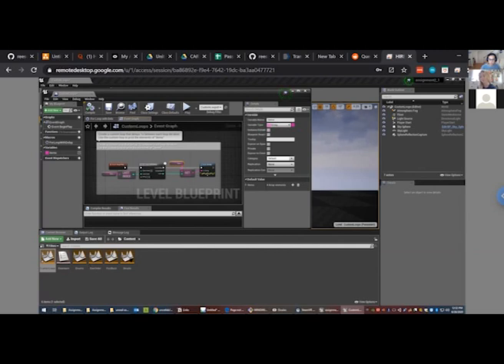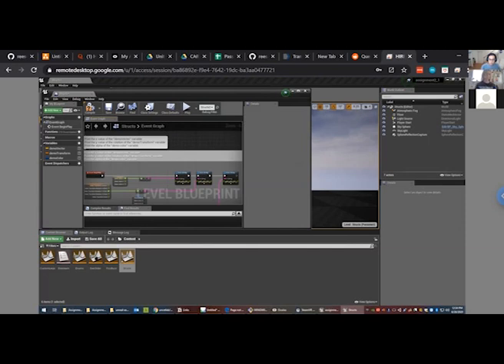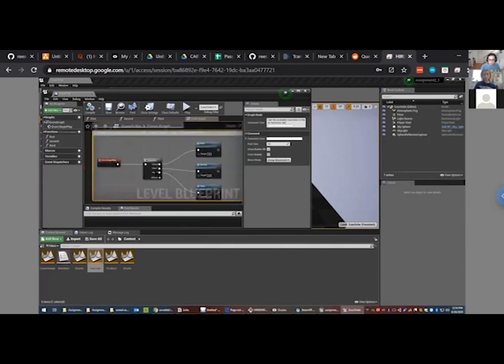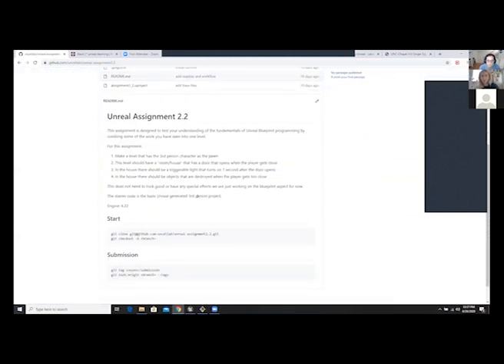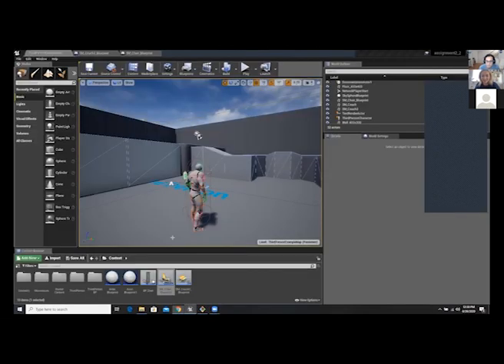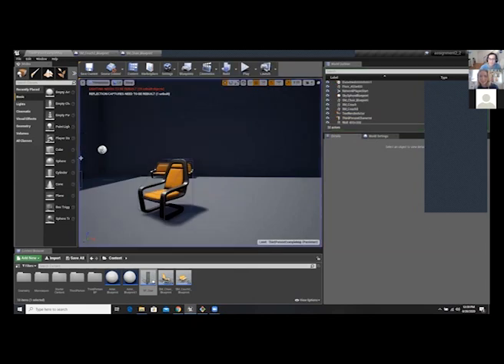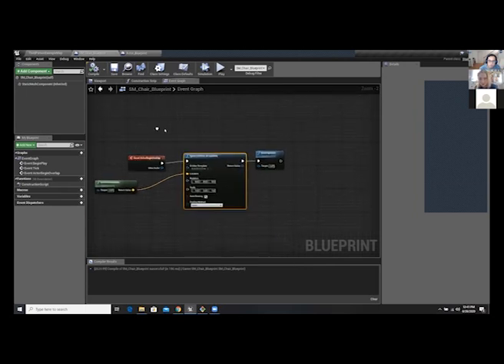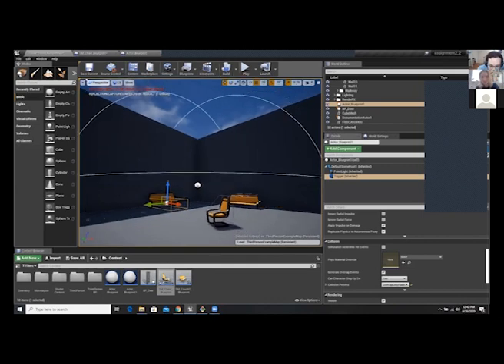Learning Unreal: Lesson 2 (Continued) - Code Reviews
In this video, Daniel Sanchez reviews the code from Reese Lab Fellows.